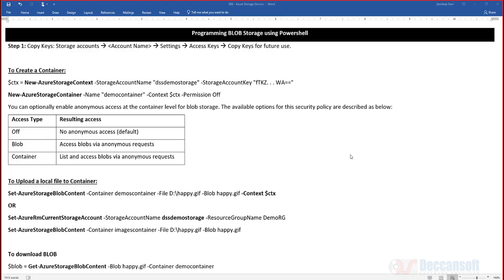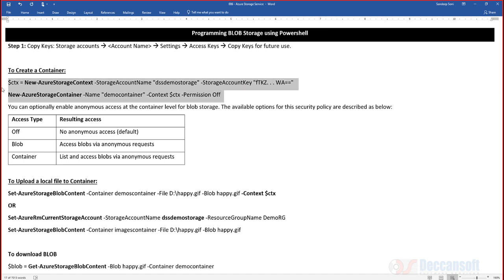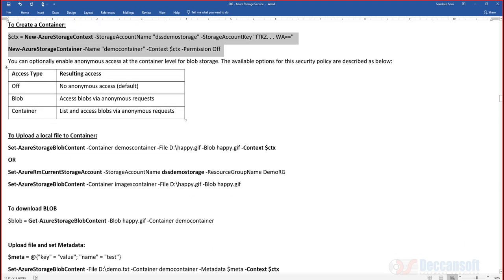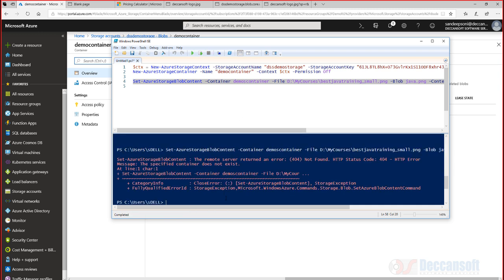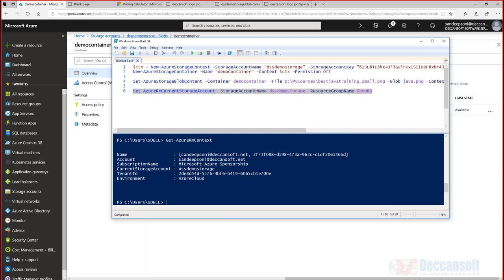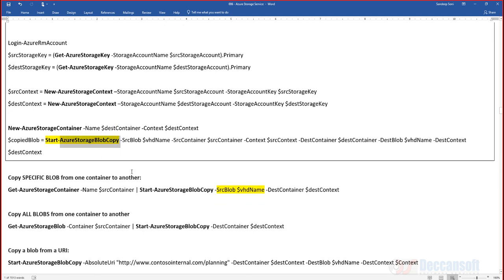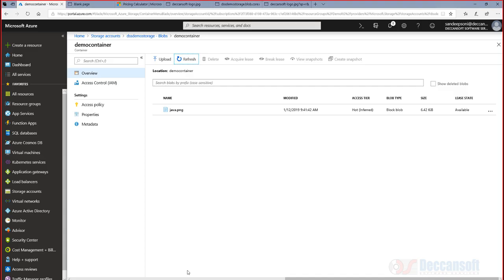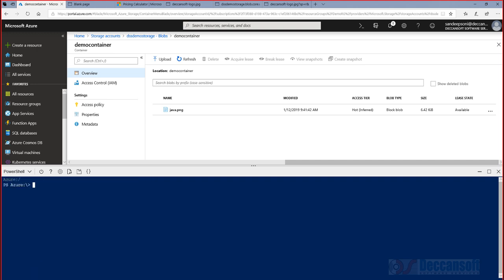04 6 BLOB Service Using PowerShell